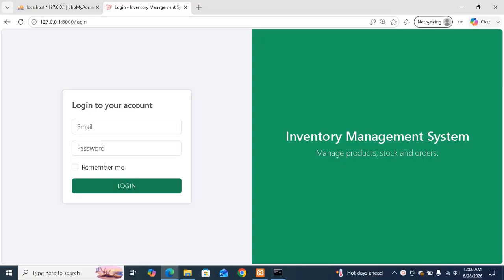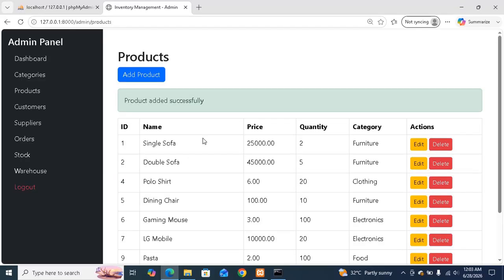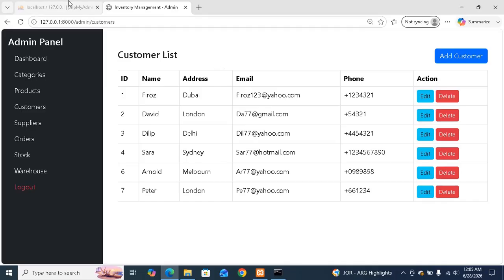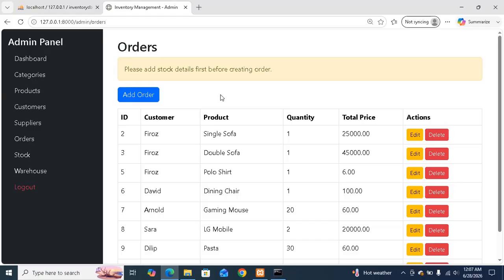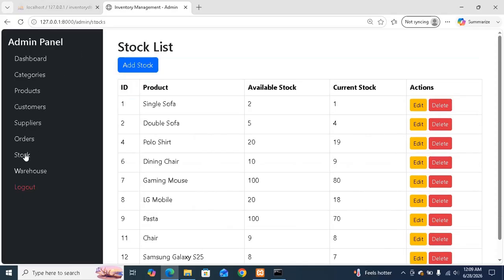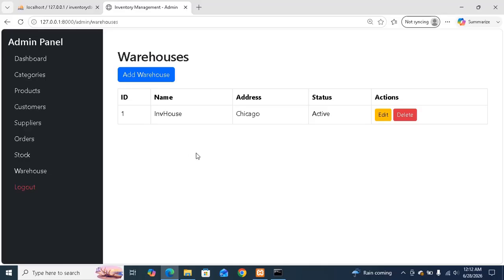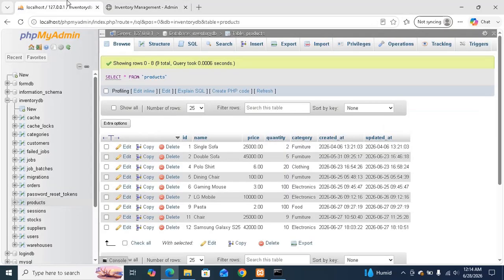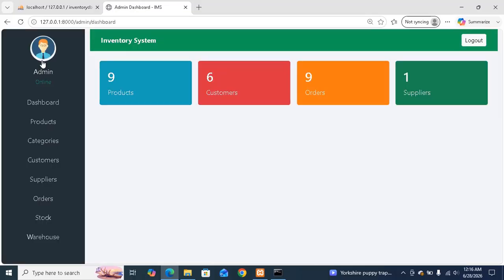Inventory Management System Using Laravel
Hello viewers, in this video tutorial learn how to create inventory management system project using php framework laravel and mysql database. This is a complete project with database.

Project Description:

The Inventory Management System is a web-based application developed using the Laravel PHP framework to help businesses efficiently manage their inventory operations. The system provides a centralized platform for managing products, customers, orders, stock, suppliers, warehouses, and users through an intuitive dashboard. It features a secure authentication system, automatic stock calculations, and dynamic order price updates, making inventory management faster, more accurate, and easier to maintain.

Tools & Technologies Used:

Frontend:

* HTML5
* CSS3
* Bootstrap 5
* JavaScript
* Laravel Blade Template Engine

Backend

* PHP
* Laravel Framework (MVC Architecture)
* Eloquent ORM

 Database

* MySQL
* phpMyAdmin

 Development Tools

* Composer
* XAMPP
* Git & GitHub

 Project Features

* Secure Login Authentication (Admin)
* User Management (CRUD)
* Product Management (CRUD)
* Category Management (CRUD)
* Customer Management (CRUD)
* Order Management (CRUD)
* Supplier Management (CRUD)
* Warehouse Management (CRUD)
* Stock Management (CRUD)
* Automatic Total Price Calculation based on Product Price × Quantity
* Automatic Available Stock Update when Product Quantity Changes
* Automatic Current Stock Calculation after Orders
* Automatic Order Total Recalculation when Product Price Changes
* Dashboard displaying system statistics
* Form Validation
* Responsive Bootstrap User Interface
* Database Relationships using Laravel Eloquent ORM
* Success Messages after CRUD Operations
* Clean MVC Project Structure
* Easy to Maintain and Extend

 Skills Demonstrated

* Laravel Framework
* PHP Programming
* CRUD Operations
* MVC Architecture
* Authentication & Authorization
* Database Design
* MySQL
* Eloquent Relationships
* Form Validation
* Stock Management Logic
* Business Logic Implementation